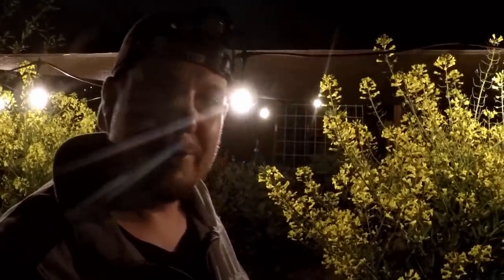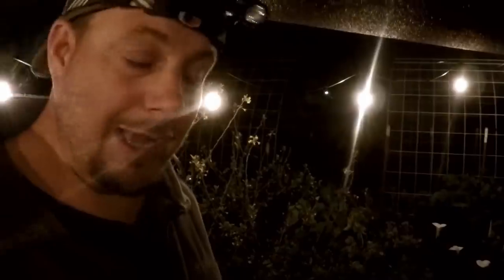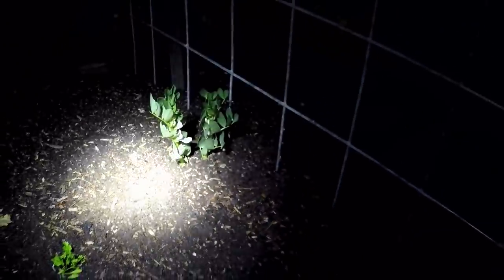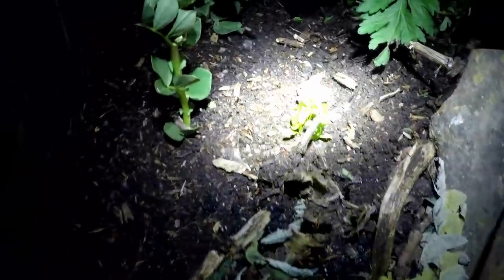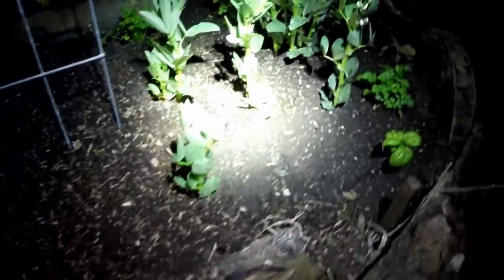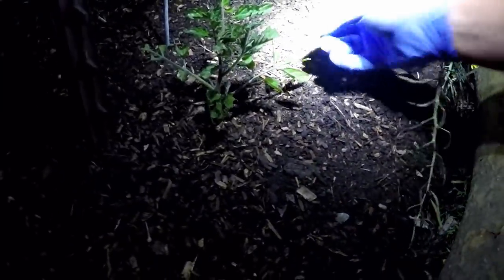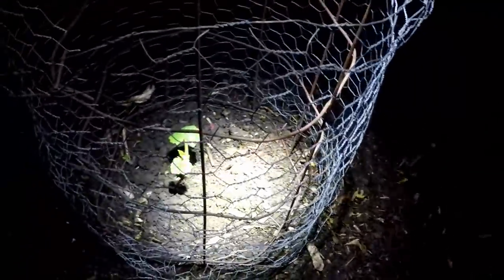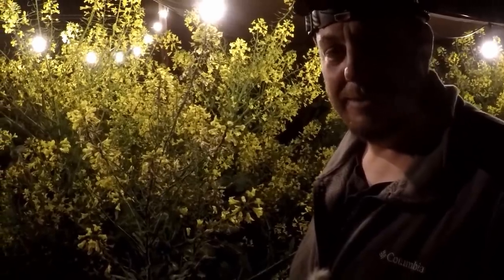This Gardening Tip Cost You Nothing And Will Save Your Garden From Pest Damage!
This gardening tip only takes but a few minutes for a traditional garden plot yet produces amazing results! Cheers!

Pertinent Links:

Food Forest Gardening T-Shirt (Free Prime Shipping)

Official Plant Abundance T-Shirt (Free Prime Shipping)

*My Favorite Gardening Tools: